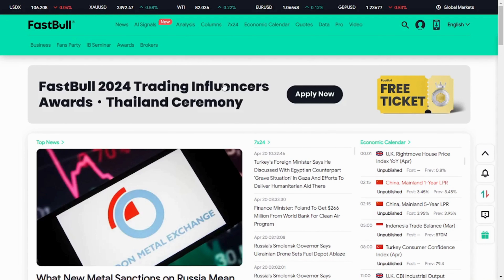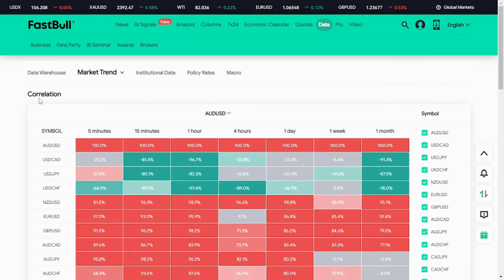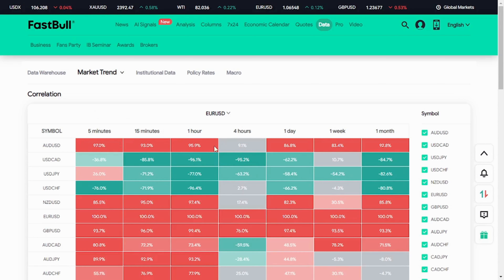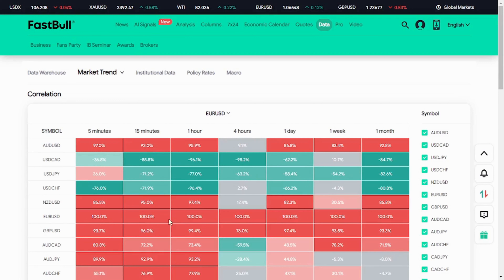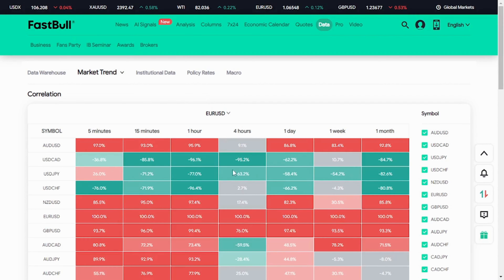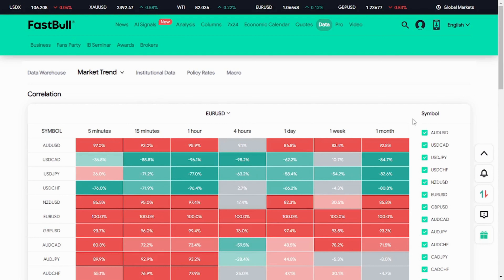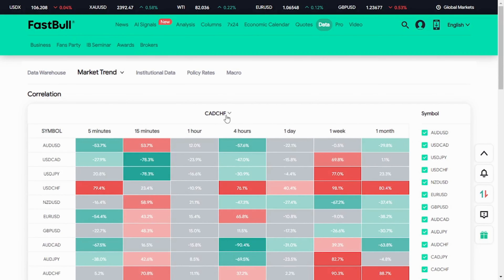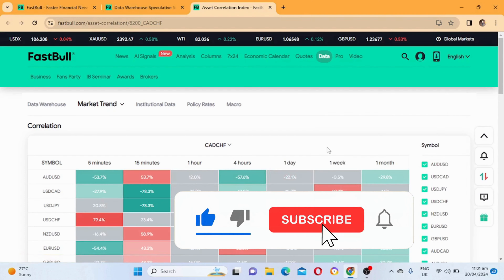Understanding FASTBULL CURRENCY CORRELATION#forex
Hi Friends in today's video i am going to teach you how fastbull currency correlation works since i received so many question regarding the topic so Please LEAVE A LIKE,COMMENT AND SUBSCRIBE FOR MORE EDUCATIONAL CONTENT LIKE THIS